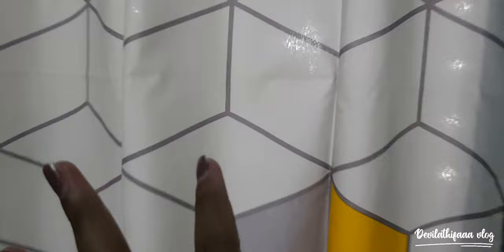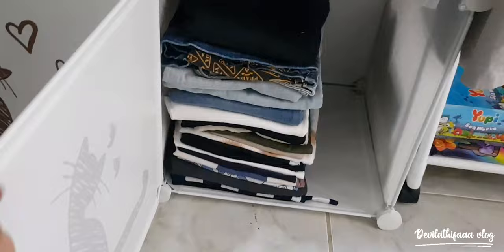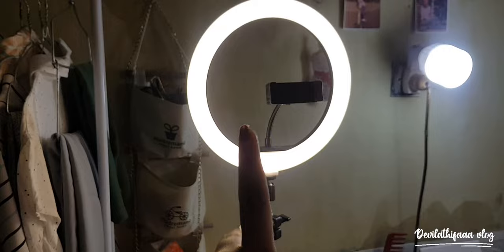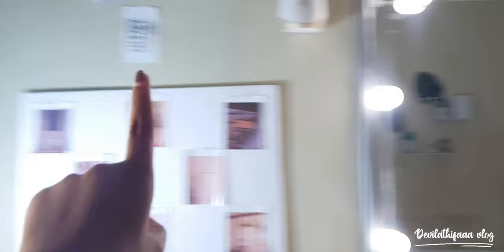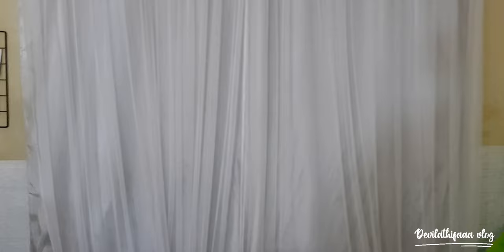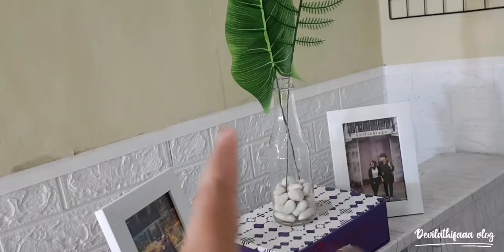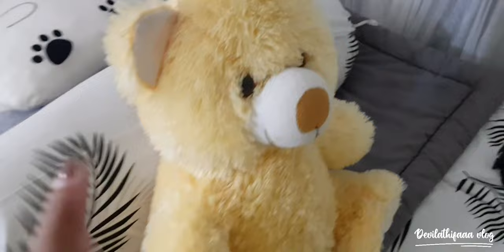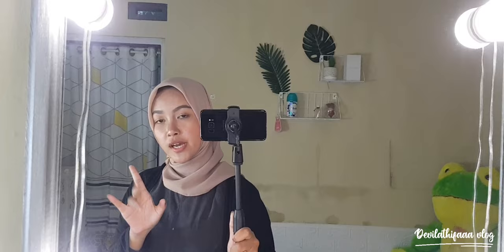ROOM TOUR 2022! Aesthetic, soft color ♡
Semoga kalian suka sama video aku kali ini, untuk next video kalian boleh kasih saran di kolom komentar yah 🥰🥰

🌻 link product :

gorden pintu shoppe tapi abis
Tas zara : Toko zara
Celengan rumah beli di supermarket
Penyimpanan tisu beli offline
Kaktus palsu beli di mall
pot beli di pasar-pasar

🌻 FAQ
whatt camera do you use? the handphone samsung galaxy s8
whatt do you use to edit? vn